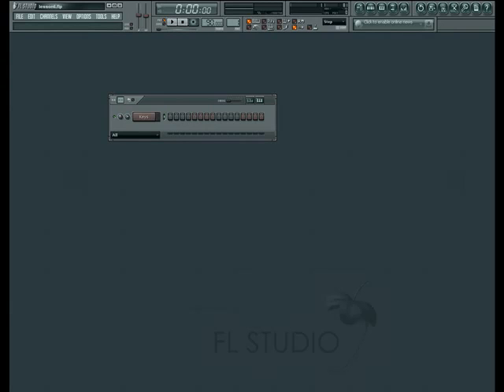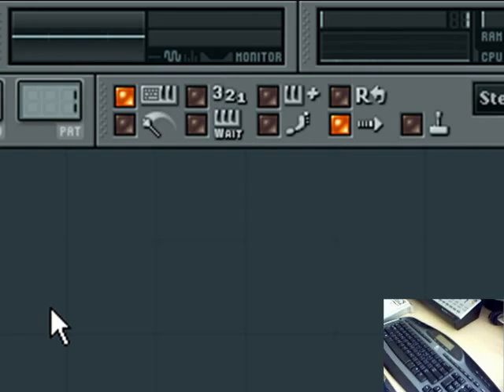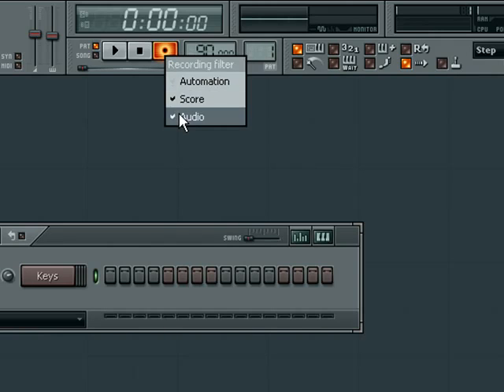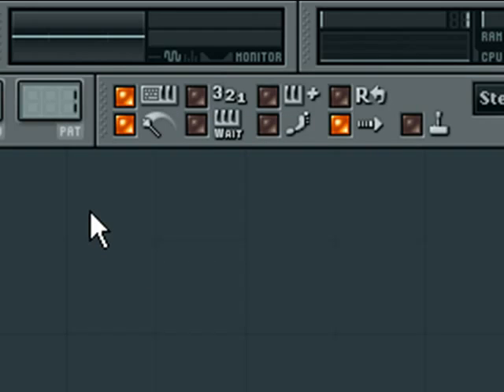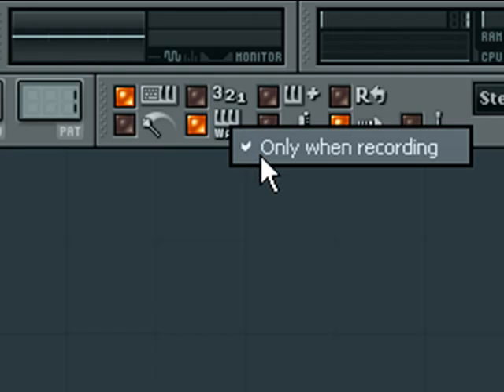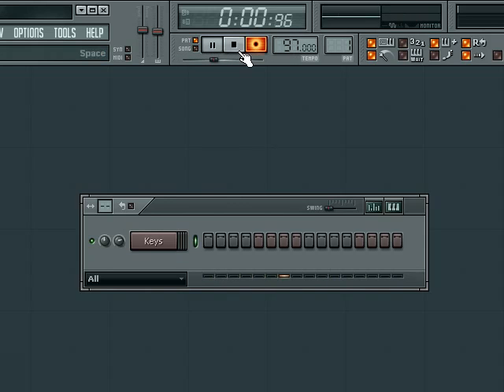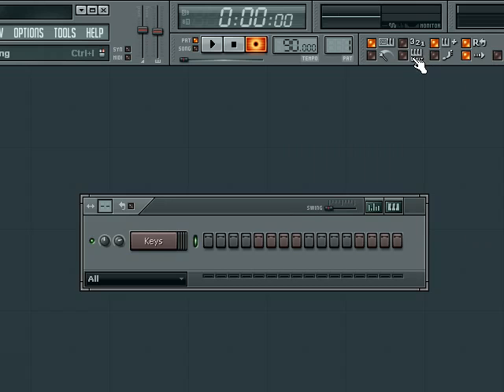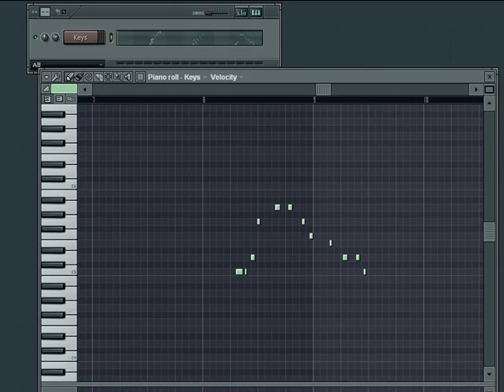သီခ်င္းေလးေတြဖန္တီးၾကမယ္ ေလ႔က်င္႔ခန္း(၆)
FL Studio ေဆာ႔ဝဲကို ေလ႔လာသူေတြအတြက္